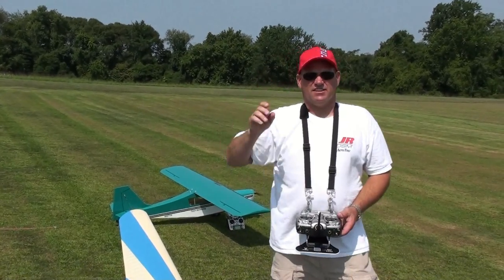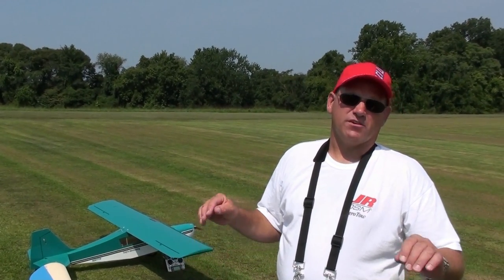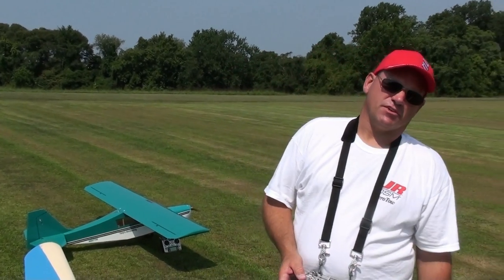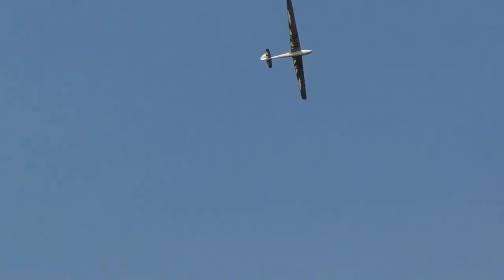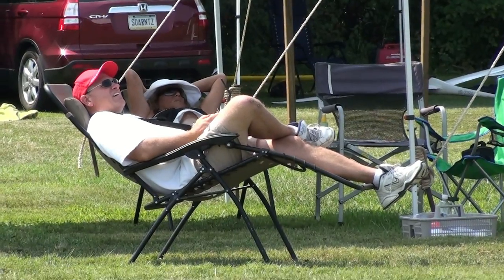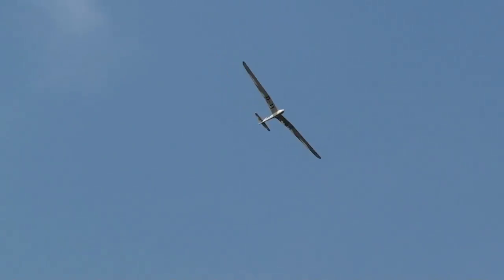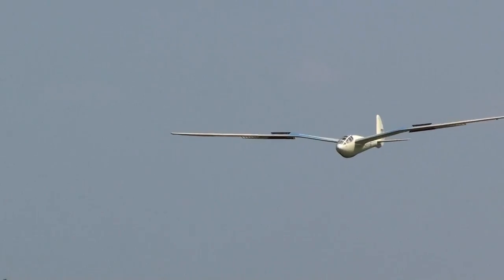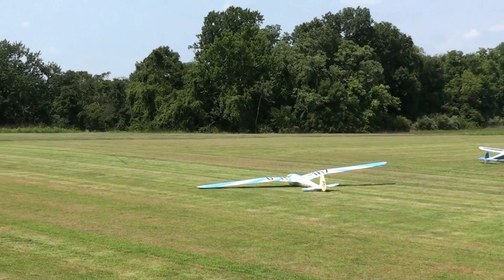5.4m LET Model Reiher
5.4m Reiher by LET Model. Features obechi covered foam wings.1:3.5 scale.
Length 2.2m; airfil HQ 3.0; weight 29lbs.
Looks great in the air!